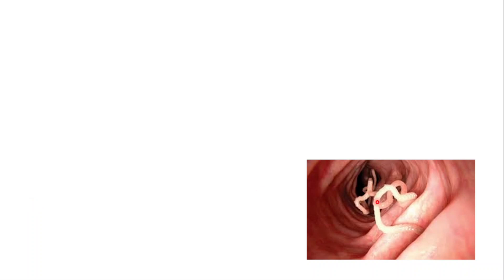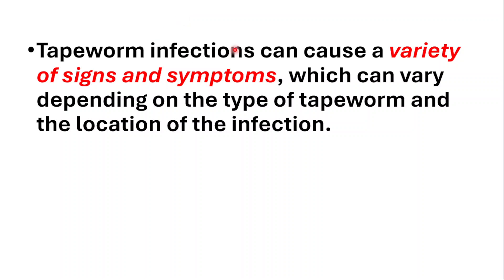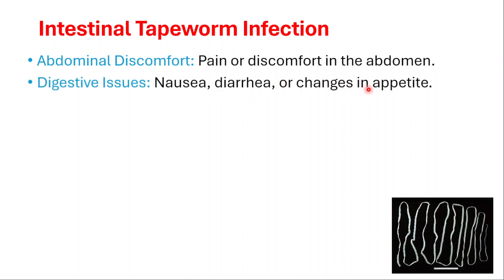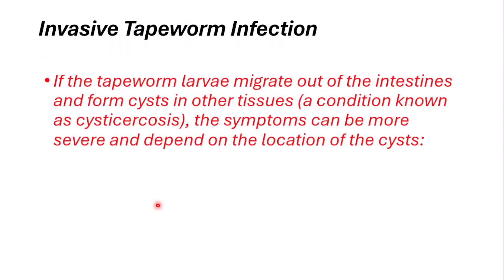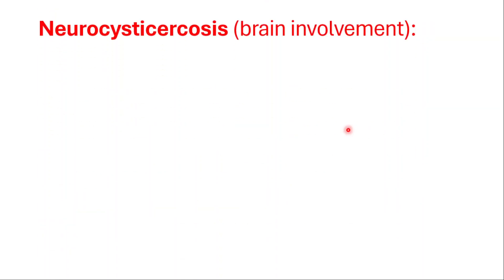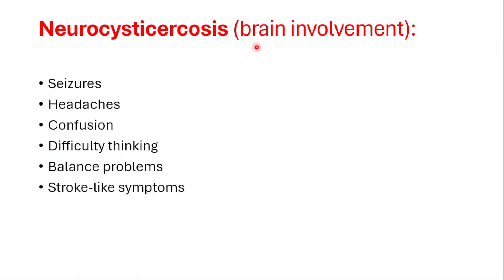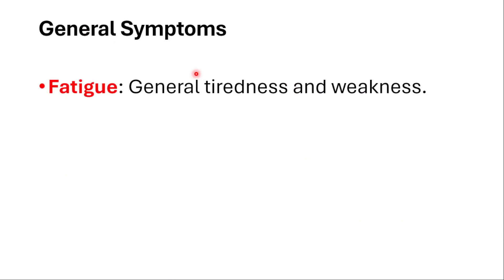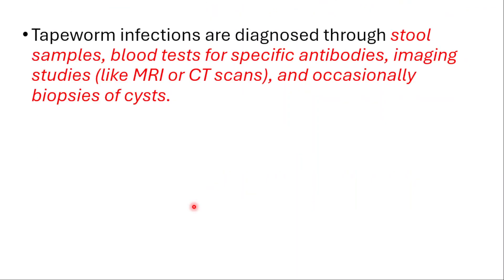Tapeworm Infection Signs, Symptoms, Complications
Tapeworm Infection Signs and Symptoms
Tapeworm infection in the intestines
Upset stomach, or feeling like you could throw up.
Stomachache or stomach pain.
Not wanting to eat.
Loose stools.
Diarrhea.
Weight loss.
Gas.
Hunger pains.
How do you know if you have a tapeworm infection?
Tapeworms infect animals and humans. They live in your intestines and feed off the nutrients you eat. Symptoms can include nausea, weakness, diarrhea and fatigue, or you may not have symptoms. You may see eggs or worm pieces in your poop.

What happens if a tapeworm goes untreated?
Complications of tapeworm infections

In rare cases, tapeworms can cause serious problems if newly hatched worms get from the gut into other organs, such as the brain or liver. The worms can form sacs called cysts, which can stop the affected organ working properly.

Will tapeworm infection go away?

Humans can also contract tapeworms if they have contact with animal feces or contaminated water. When an infection passes from an animal to a human, it is called zoonosis. Anyone who has a tapeworm will need medical treatment to get rid of it. Treatment is about 95% effective and typically takes a few days.

How do you know if you have a tapeworm at home?
If you have a tapeworm, you might have digestive problems. You might also feel tapeworm segments leaving your body through your anus. The tapeworm might be visible in your poop. If you have pinworms, you might have itching around your anus, especially at night.

What are the visible signs of a tapeworm?
Most people infected with human tapeworms have mild or no symptoms. Digestive problems are a common symptom of human tapeworm. Passing tapeworm segments in your stool is the most visible symptom of human tapeworm.

What are five characteristics of tapeworms?
Adult T. saginata tapeworm
Usually less than 5 m long but can grow up to 25 m; 12 mm broad.
The head, called the scolex, is pear-shaped.
It has no hooks and no neck.
It has four suckers in the head.
The body is long and flat with several hundred segments called proglottids - hermaphroditic, egg-producing sections.